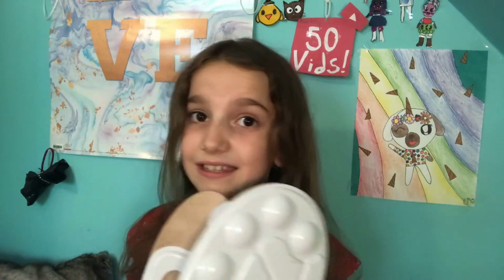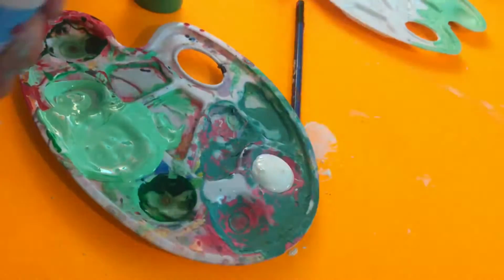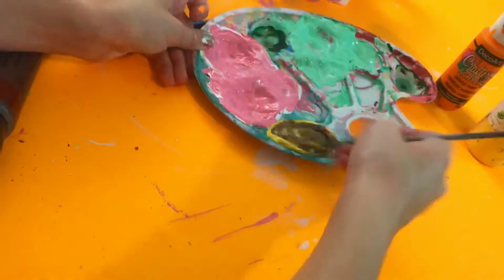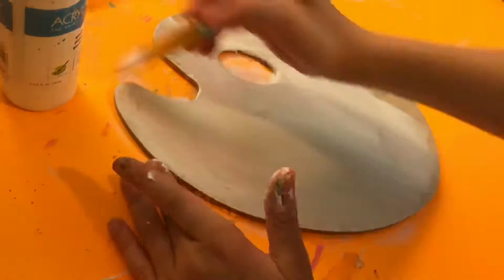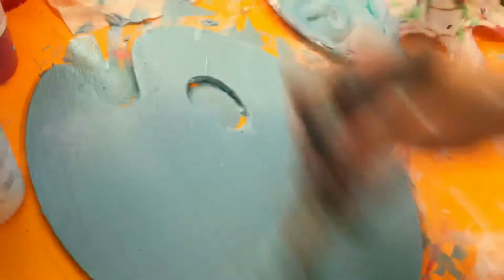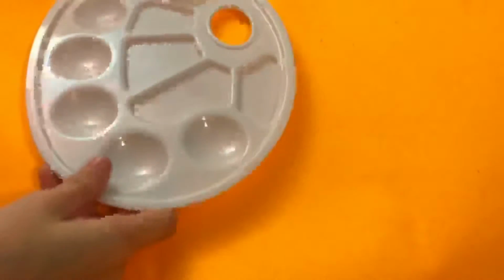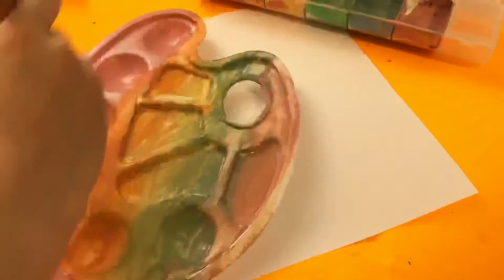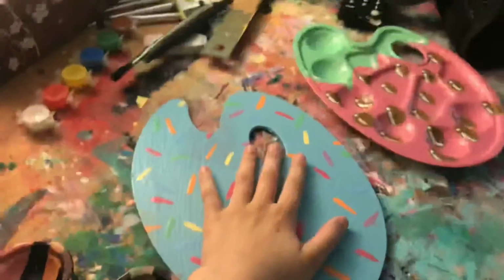PAINTING ON PAINT PALLETS?!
OTHER VIDEOS/PLAYLISTS YOU

LEGOlife: BravestFunCarrot

-welcome!

Hey you!
I see you came to look at my channel!
I’m kiwi [ and no that is not my real name ]! This channel is all about crafts, art, and other crafty artsy things!

I know it says I started this channel May 14, 2018...that is when my google account was made. I started posting in April 2020 [ more specifically: I have been making and posting videos ever since April 4, 2020 ]. I started making content on THIS channel when i was 9 [ I am still 9 as i am writing this ].

Here is my posting schedule:

Saturday 1:15pm: crafts, paper crafts, fun crafts, art.

Wednesday 1:15pm: crafts, drawing, art.

BONCE : Sunday 1:15pm: vlogs, updades,
announcements, crafts / art challenges.

So SUB to join the kiwi team.

Thx so much for watching this video 💕
 - KIWI 🤪